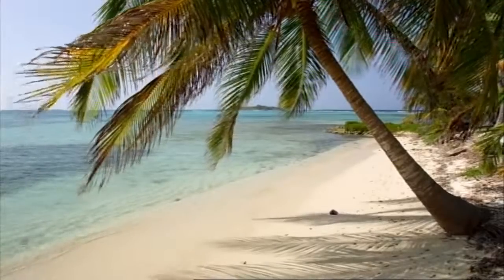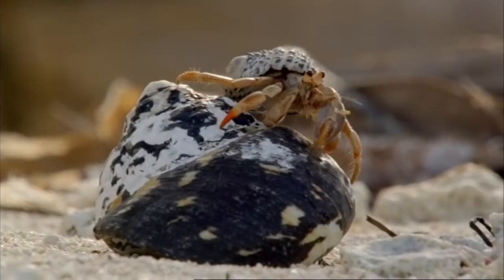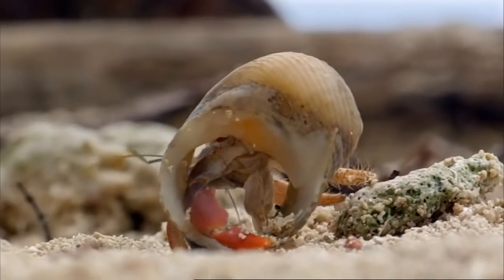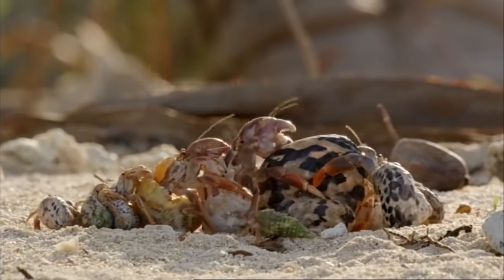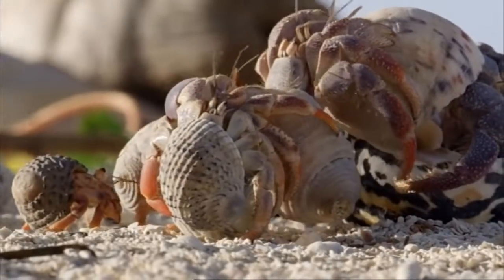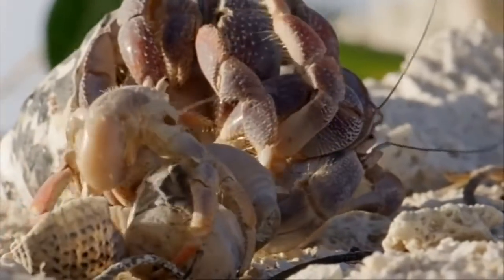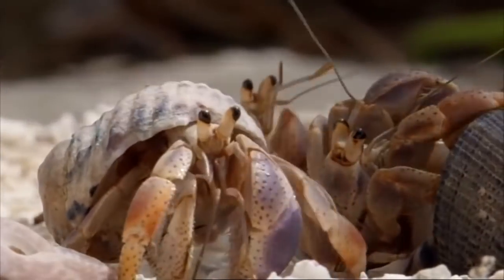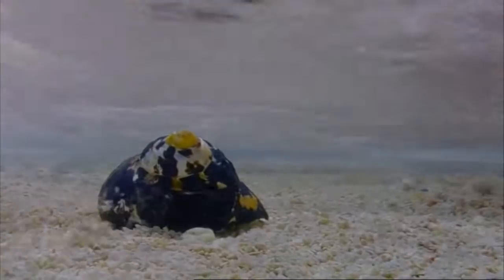Hermit Crabs trade shells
Hermit Crab vacancy chain, as featured in the 'Home' episode of Life Story, BBC1